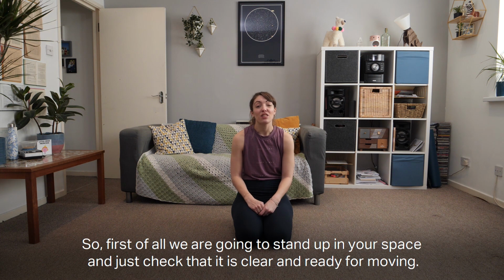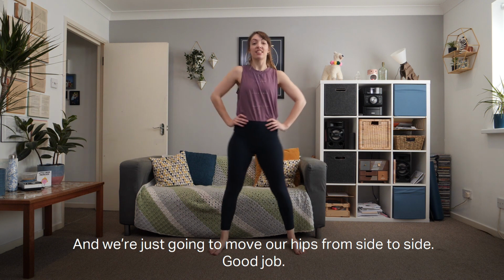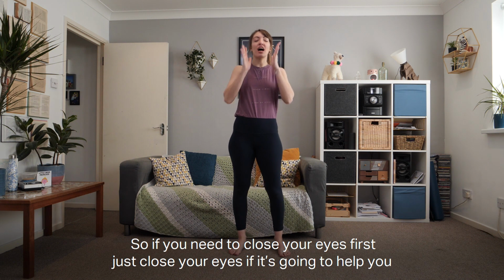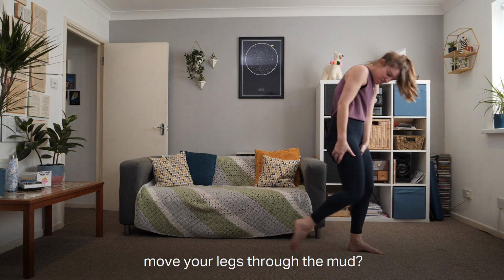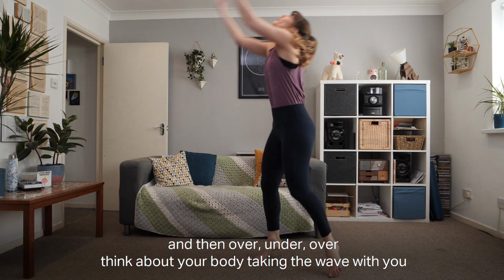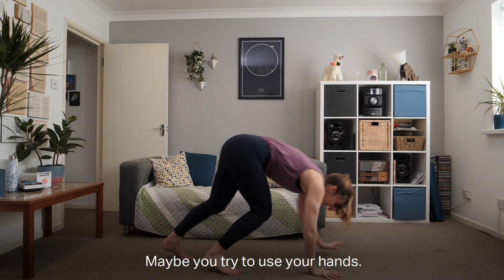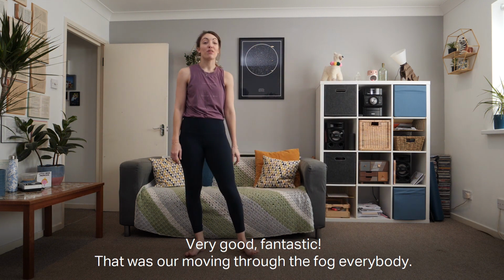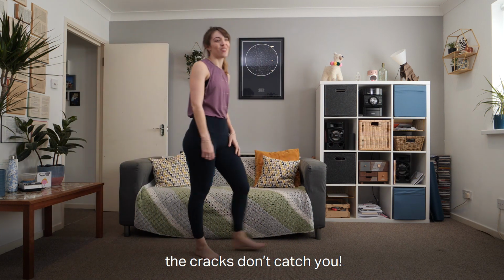Family Dance Workshop for kids aged 2 – 6: Textures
Take part in fun family dance workshops designed for children aged 2 to 6 years (and big kids too!)

This workshop is all about getting creative with textures. Use your imagination to move through mud, dance over waves, travel through fog and try not to slip on a frozen pond!

The sessions are designed for children aged 2 to 6 years but many of the activities offer a fun challenge for older primary school children too.

These workshops are specially created for families with younger children to do from home while nurseries and schools are closed. They form part of Sadler’s Wells’ ‘Take Part’ series. The workshops are led by Cherie Coleman, who runs the popular Family Fridays sessions at Sadler’s Wells.

Movement activities like these have a range of benefits – they can enhance cognitive development, encourage creativity, increase flexibility and range of movement, and help to develop physical strength and stamina.